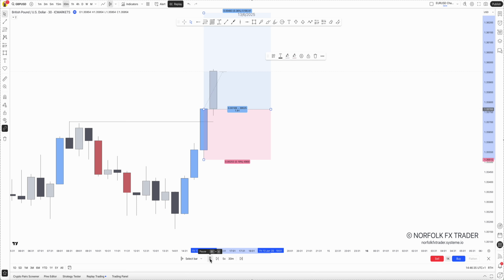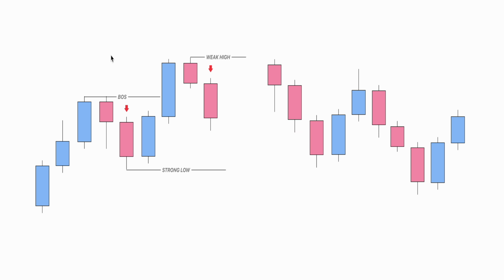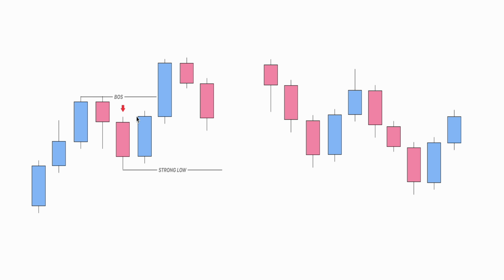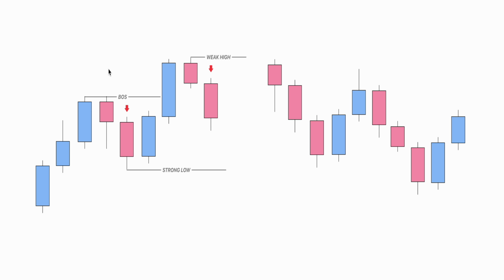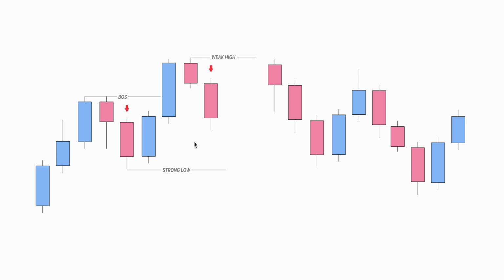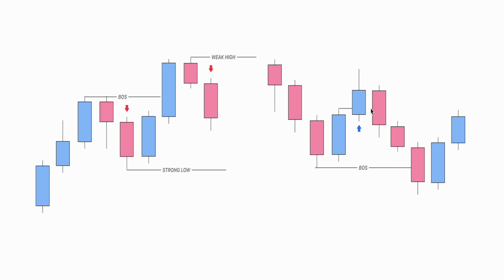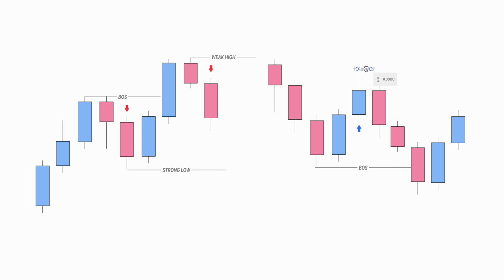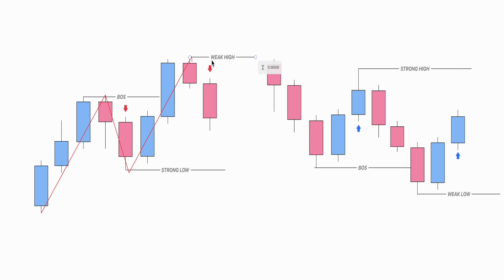They Trick You Into Buying — Then Take Your Money!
Still Losing to Structure? Apply for the 90-Day Fix

Discover how false breakouts lure you into bad trades and learn the first key step to spotting these traps before they cost you.

Jonathan